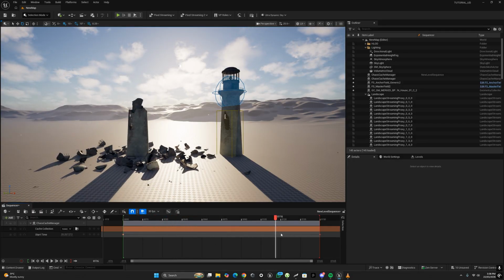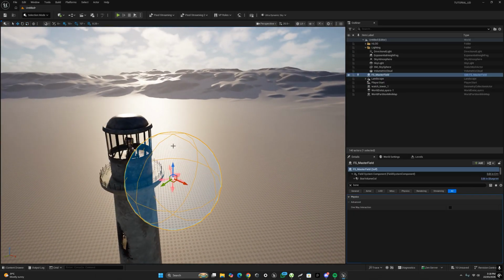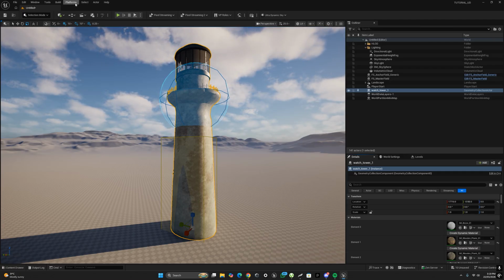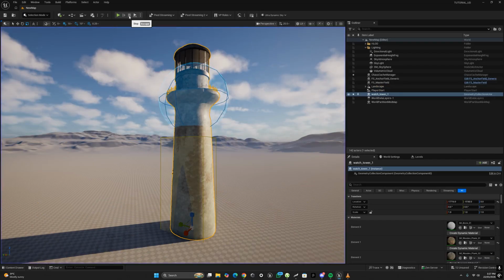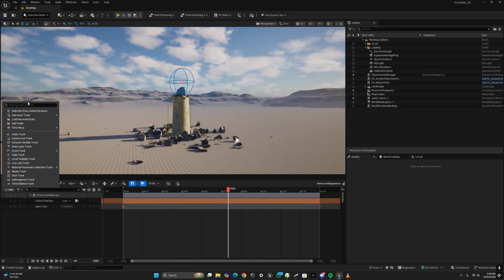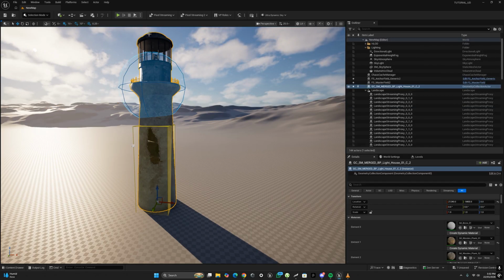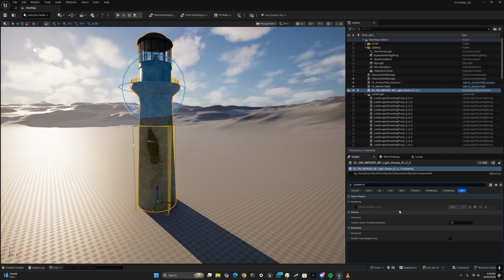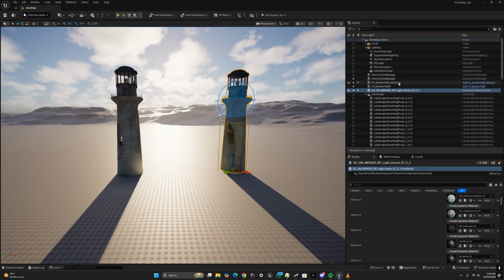Unreal Engine 5 | Chaos Physics Cache Rendering Issue | Here's What's Wrong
In this tutorial, we tackle a common issue: rendering chaos physics in Unreal Engine 5.7. If your cash manager isn't working, this unreal engine 5 tutorial provides the fixes you need. We'll show you how to resolve this problem and even throw in a bonus tip for an easy solution, perfect for Cinamatics and game development projects.
In this tutorial, we tackle a common issue: rendering chaos physics in Unreal Engine 5.7. If your cash manager isn't working, this unreal engine 5 tutorial provides the fixes you need. We'll show you how to resolve this problem and even throw in a bonus tip for an easy solution, perfect for game development projects.